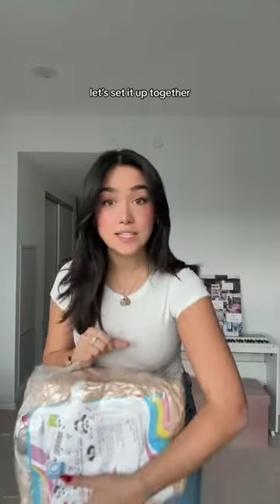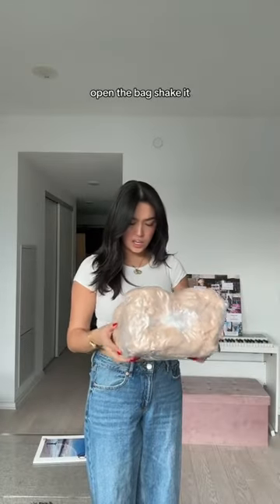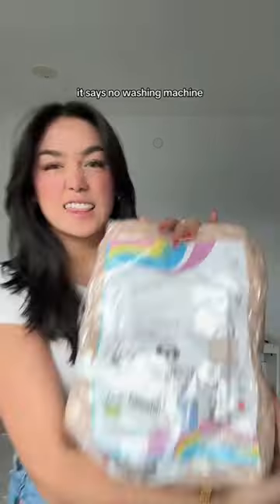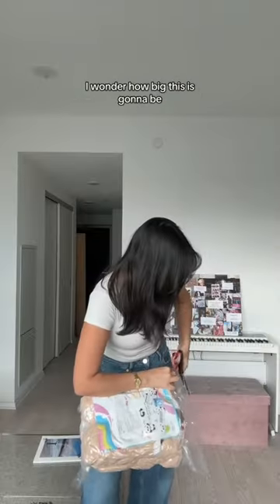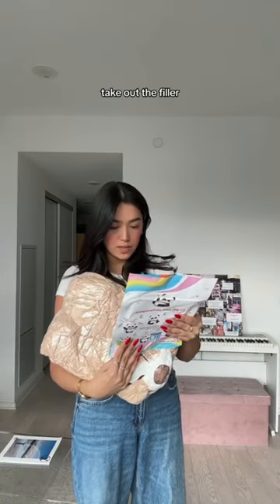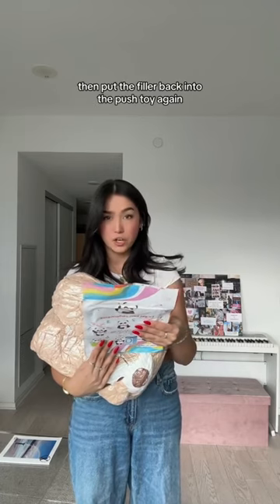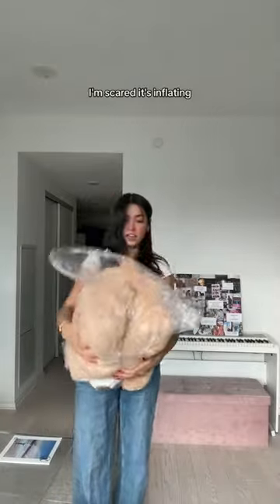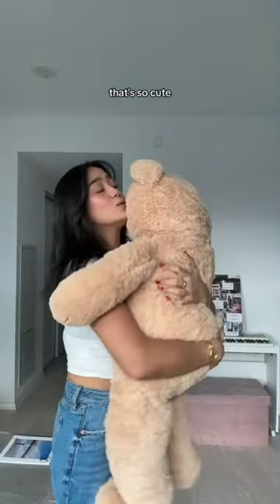LETS BUILD A BEAR (snap saw it first)